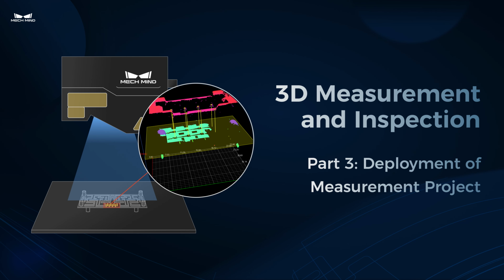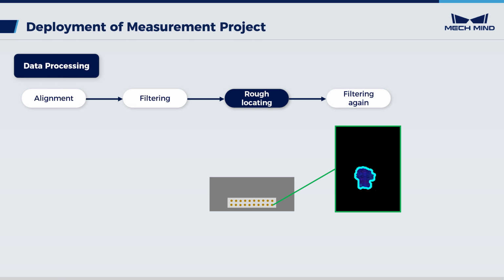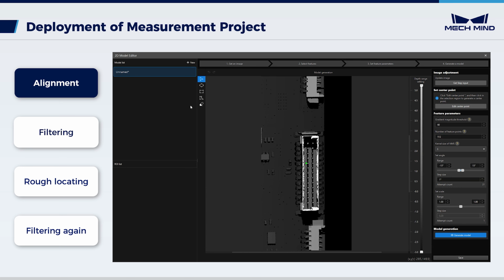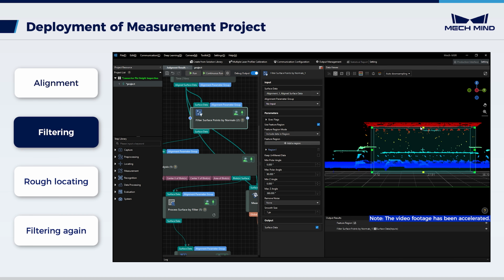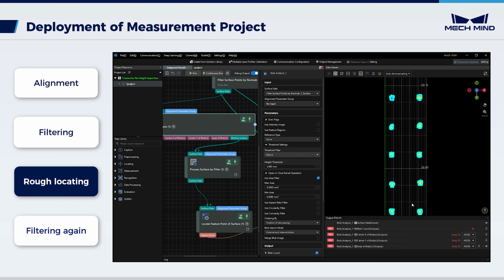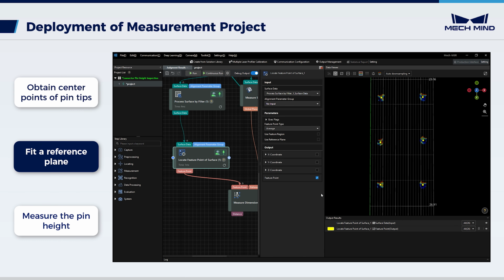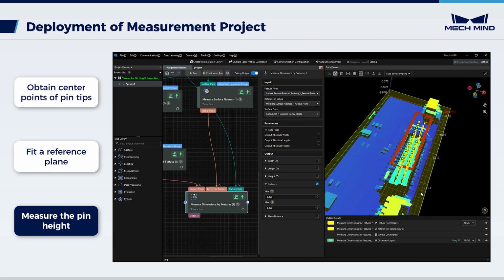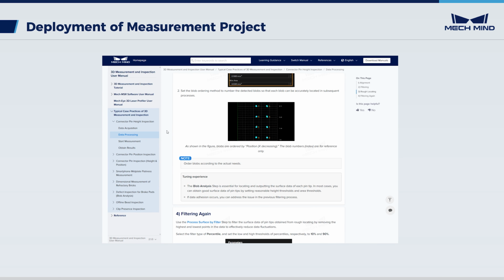Connector Pin Height Inspection 03: Deployment of Measurement Project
This tutorial series offers beginner's guidance for 3D measurement and inspection solutions, aiding you in measuring and inspecting connector pin heights.

Using the built-in solution in Mech-MSR, this video introduces how to perform pin height measurement and precise quality judgment of workpieces.

Applicable software version: Mech-MSR 2.1.0 and above

00:00 Introduction
01:45 Acquire image data
02:15 Process data
05:22 Start measurement
07:13 Judge the workpiece quality